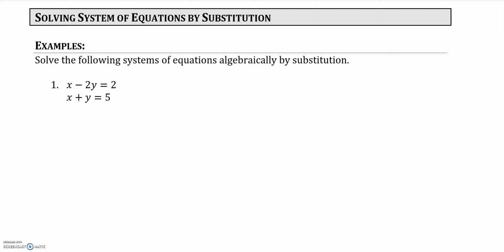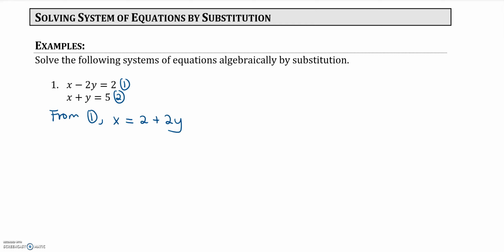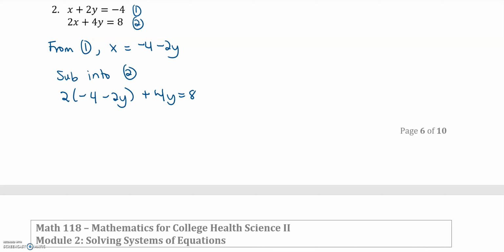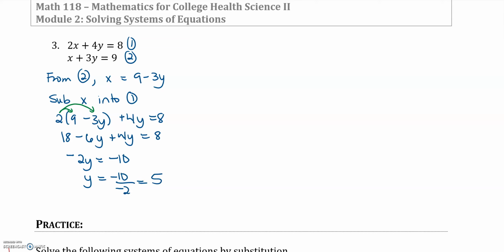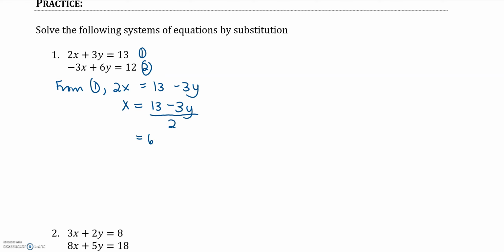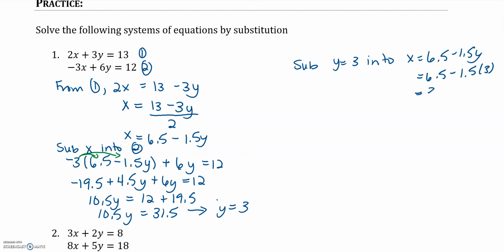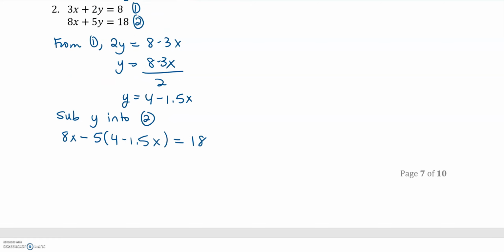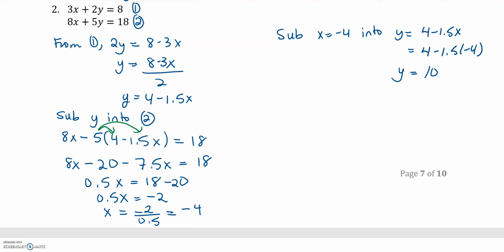Module 2 -- Part 4: Solving by Substitution